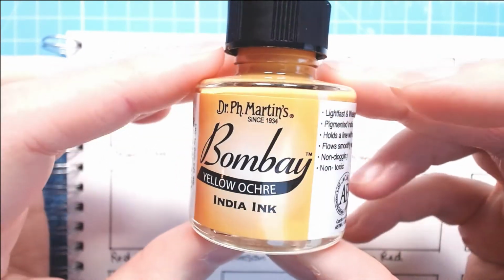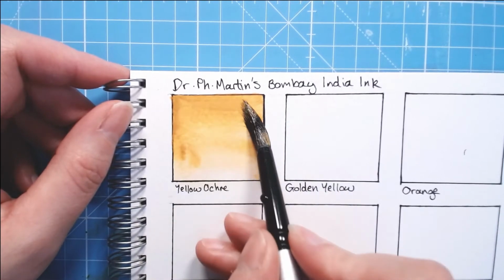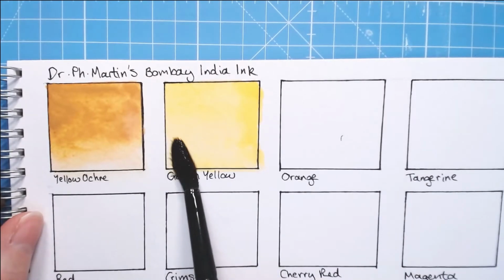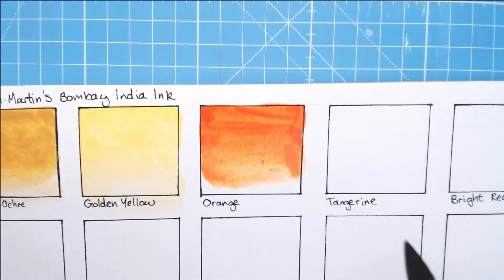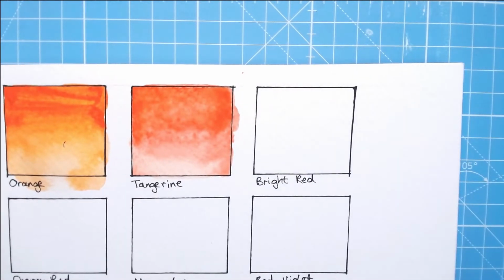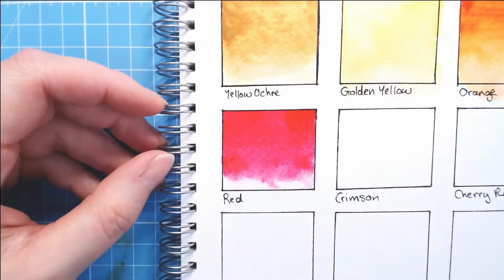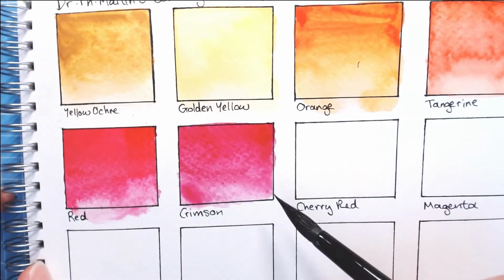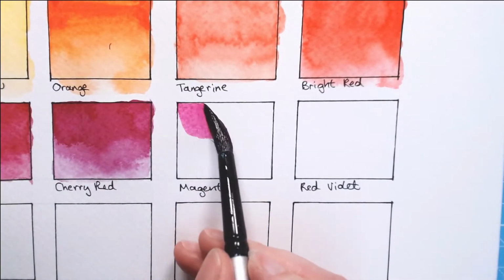Art Materials Video: Dr. Ph. Martin's Bombay Inks Swatch Session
Hi everyone :)

Welcome to the first video of my new youtube channel. I thought I'd kick off with something simple and do a swatch video as I've watched a lot of other artists do them and I've never in my life done a swatch sheet before. I usually just pick out the colours based on the label tone and alter it through mixing if I need to tweak it. I've been using water based inks for a good couple of years now, after trying alcohol markers and finding that, while I liked them, the work involved in avoiding hard edges and streaks felt a lot to keep on top of and I felt stressed when colouring larger areas. I find water based inks used with a brush a little easier to control and I can cover a large area quickly with a wash like you would with watercolour paints. The way they mix when two colours are next to each other is also a lovely thing to experiment with and see what kind of effects you can create.

If you've never used inks before, these work a little differently to watercolour paint, which is something my brain wouldn't accept for a long time. It just seemed to me that they should be pretty similar since you can do washes and the pigment spreads in water, but actually they behave quite differently as they are waterproof once dry and dry very quickly, meaning you can layer them up without the lower layers being moved around and can typically work more quickly than with watercolour paint, which would have a much longer drying time. A lot of the same principles apply to both though in terms of high gsm paper being a good idea to reduce buckling and the way you can water the inks down to get different shades without mixing the ink with other colours (e.g creating different saturations of colour without using white).

The next video I put up with likely be a practice video of some orchid studies done with some of the colours I pipetted out for this swatch video as I needed to try and use some of them up before they dried.

Materials used in this video:
Copic Multiliner 0.5mm
Dr. Ph. Martin's Bombay Inks, set 1 and 2 (minus White and Yellow)
Silver Black Velvet Brush size 10
WHSmith Watercolour Paper 300gsm